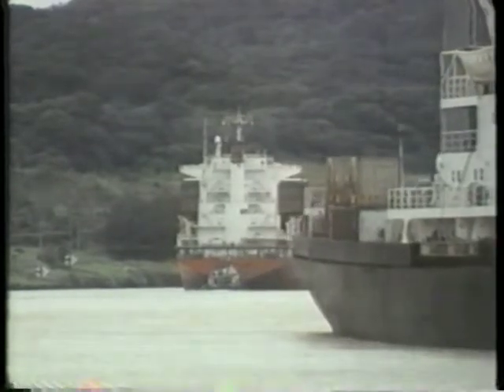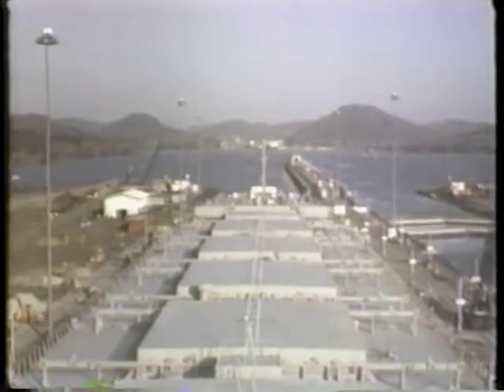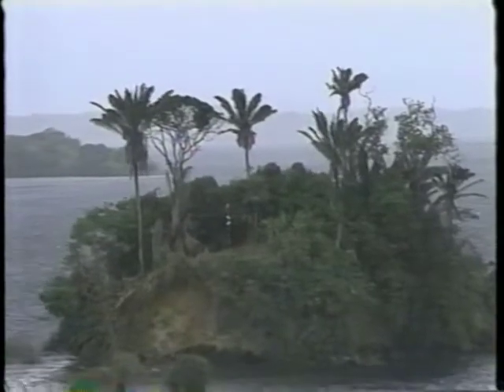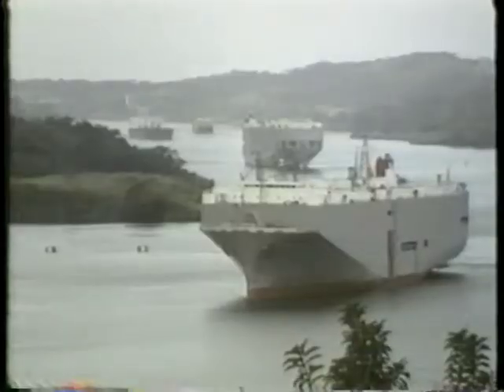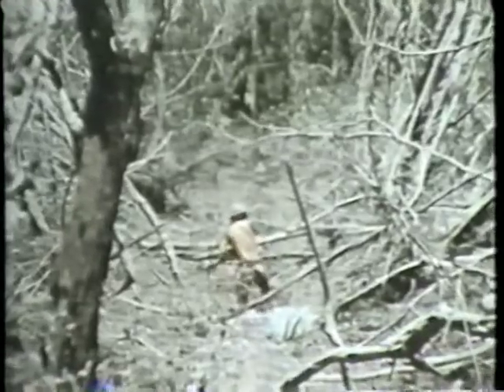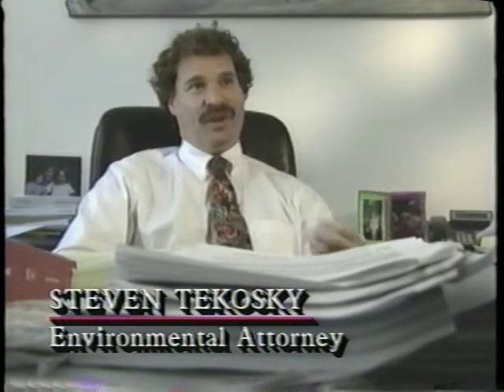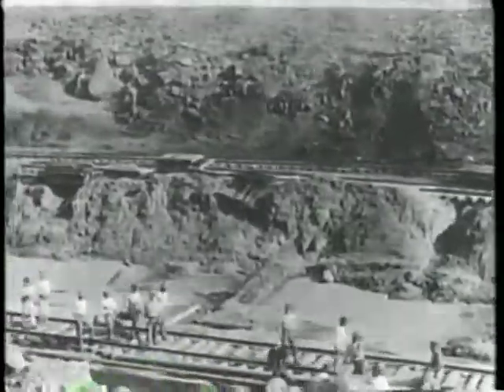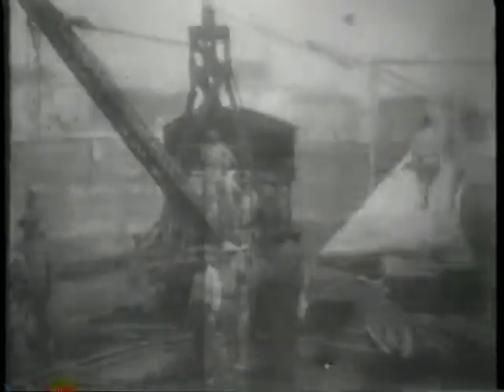Care of Panama Canal.mpg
Discusses how the Panama Canal is cared for - dredging, upkeep of the locks and explosive ditching